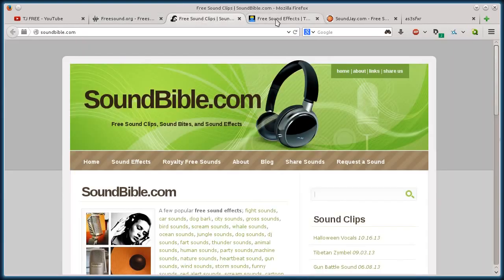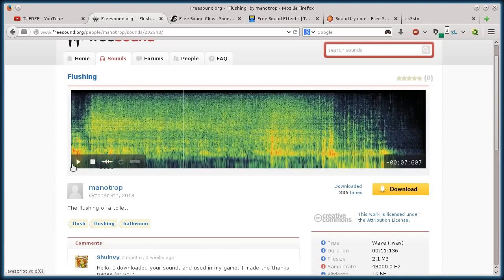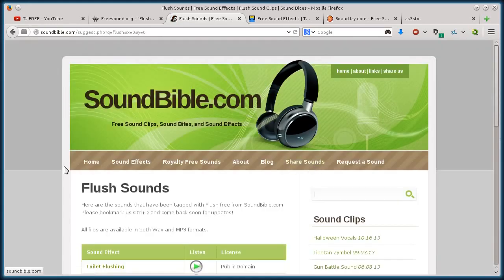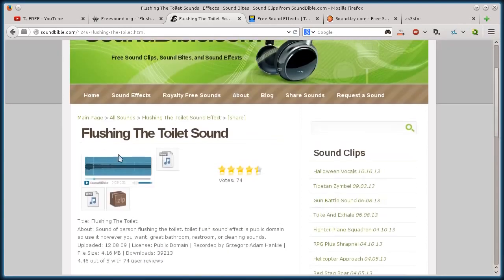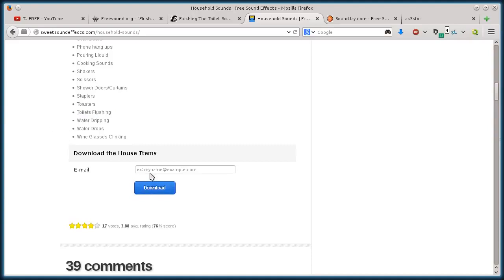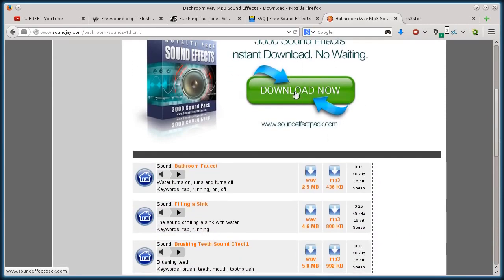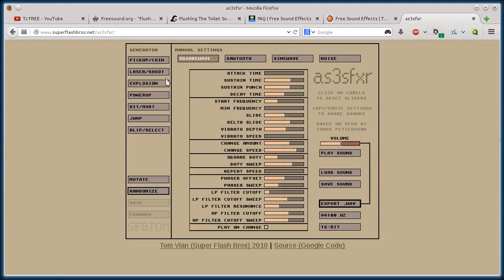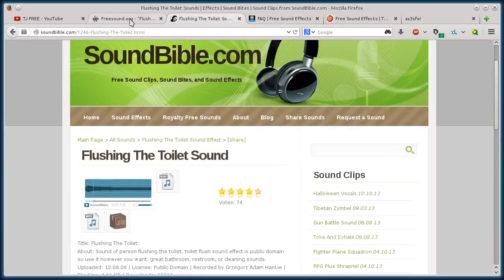Download Free Sound Effects – Top 5 Sites